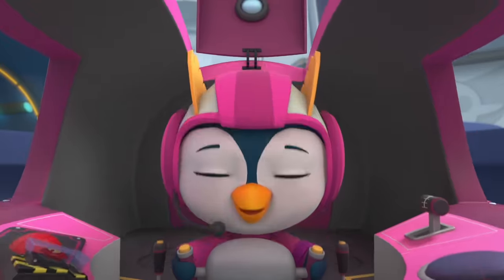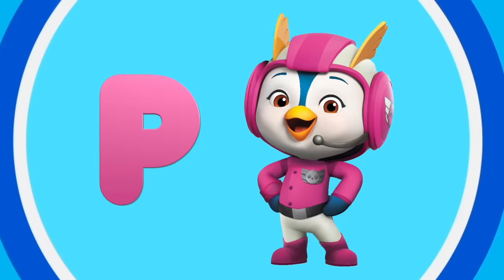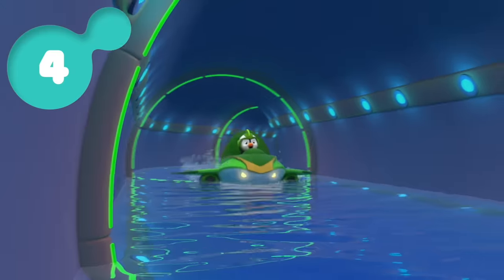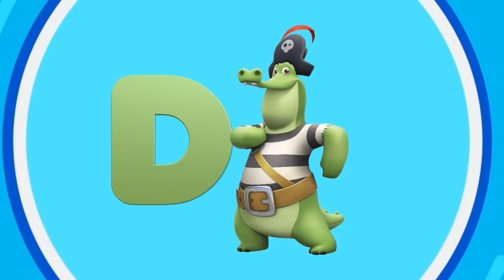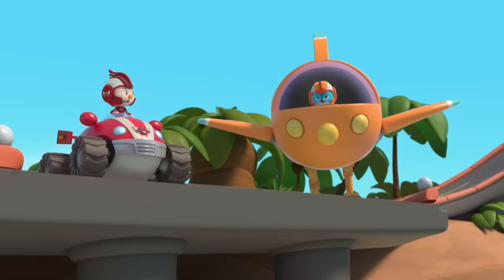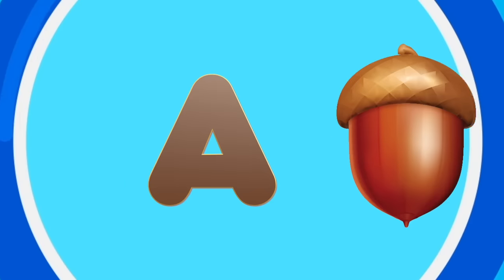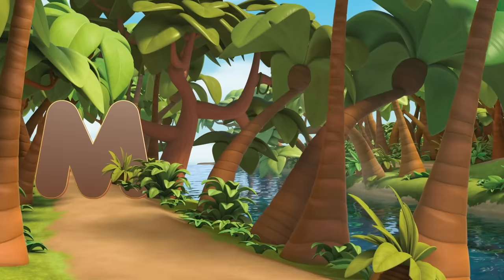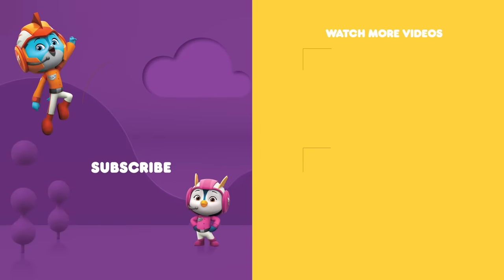Find It Game 🔎 Hidden Letters in Top Wing | Nick Jr. Games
There are secret letters hidden in each scene from Top Wing. Let’s see if you can find them!

Do you love finding things? Do you love letters? Do you love Top Wing? If you answered yes, then you’ll love playing this game! There are ten rounds of letter-finding fun in these scenes from Top Wing. Happy finding!

***ADVERTISEMENT***

Take on shapes, colors, numbers, letters, and more challenges while having fun with the PAW Patrol pups, Shimmer & Shine, Blaze, and other Nick Jr. friends! 🎮